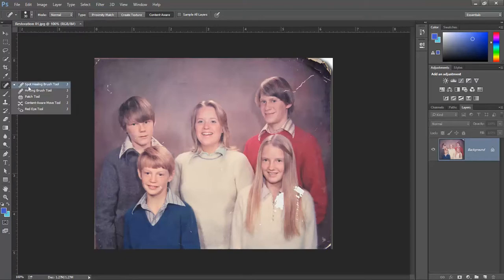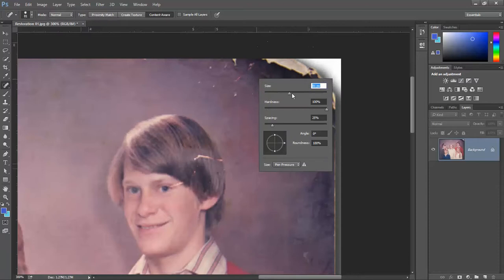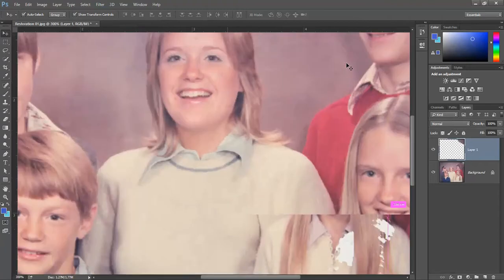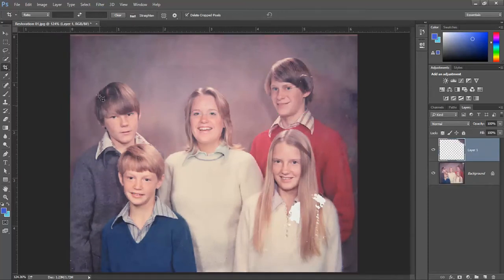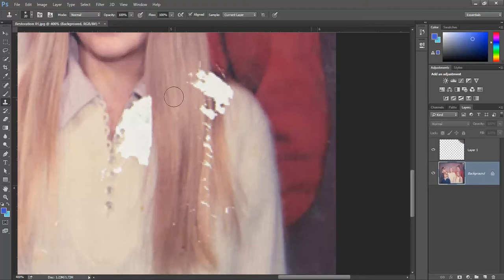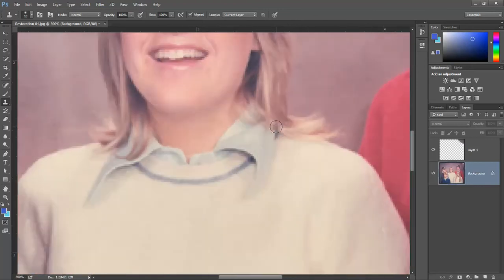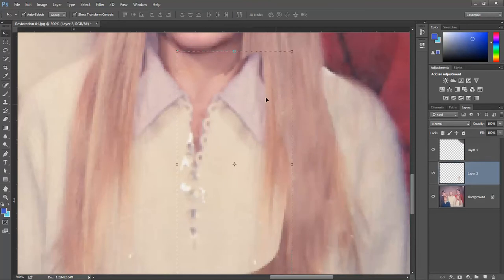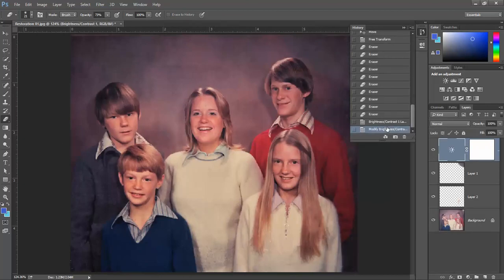Photoshop Video Tutorial - How to restore a damaged photograph.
For lots more handy tips and tricks using Photoshop have a look at our Video Tutorial collection:

In this Adobe Photoshop Tutorial I will show you how to edit a damaged image and repair it using the Clone Stamp Tool, the Spot Healing Brush Tool and the Patch Tool. We will also look at how we can use selections and layers to repair parts of the image.